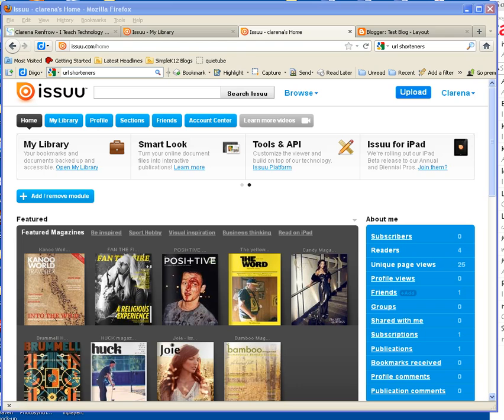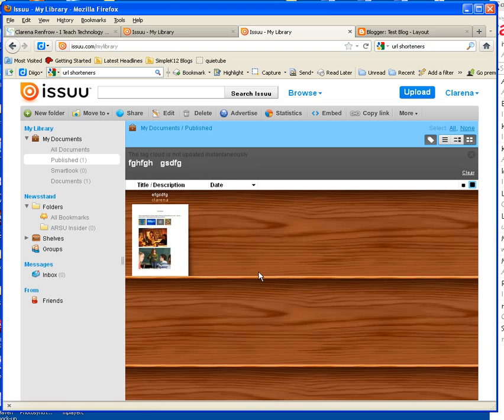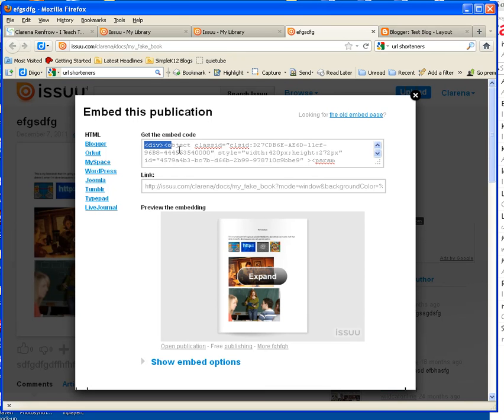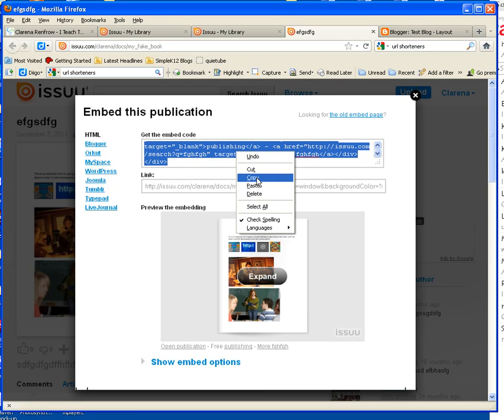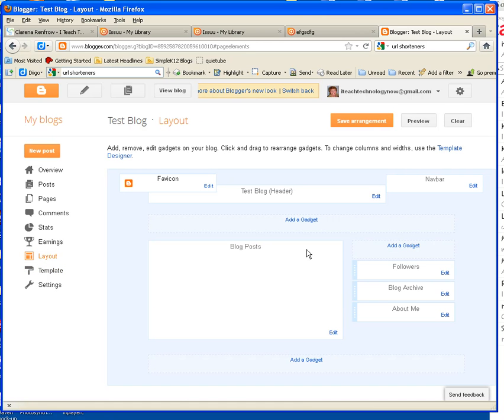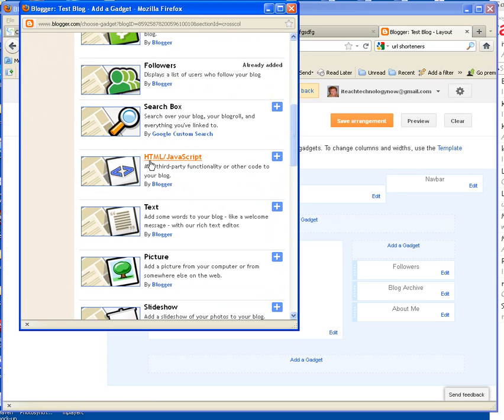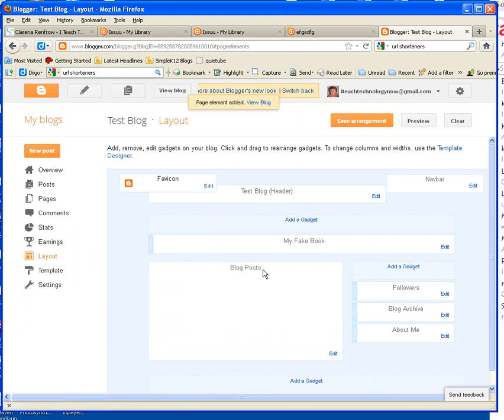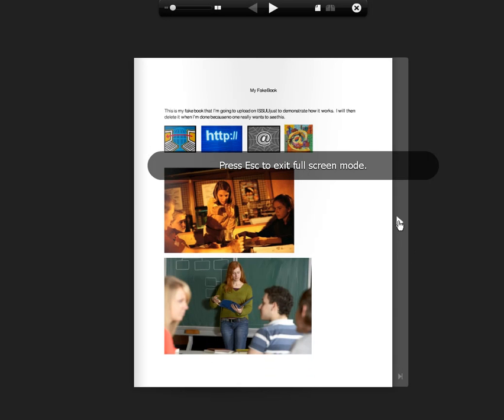Embedding an ISSUU Book Onto Your Blog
This video shows you how to embed an ISSUU book onto your blogspot blog.